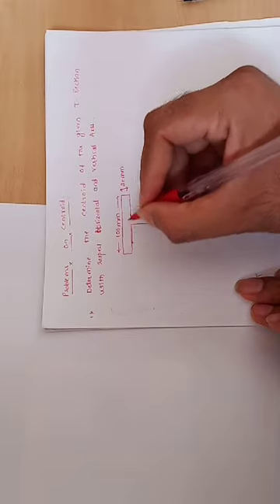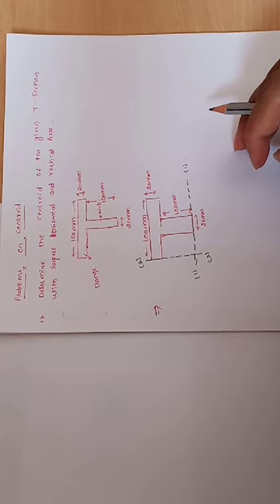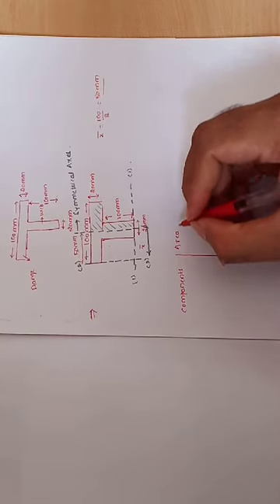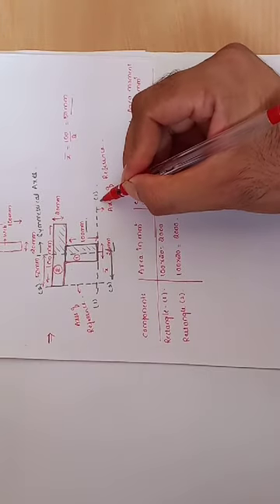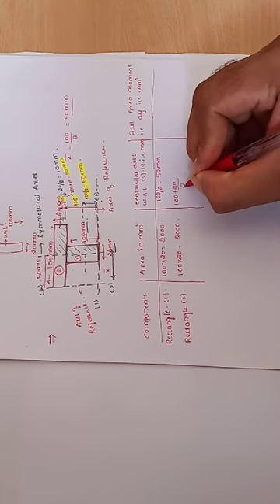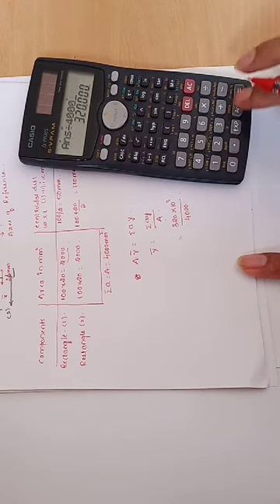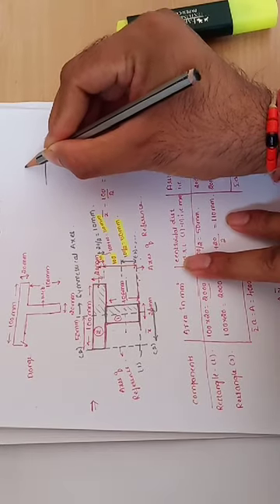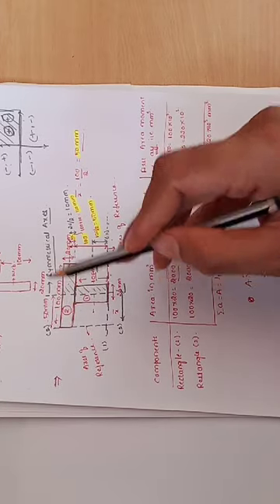Centroid problem on T section